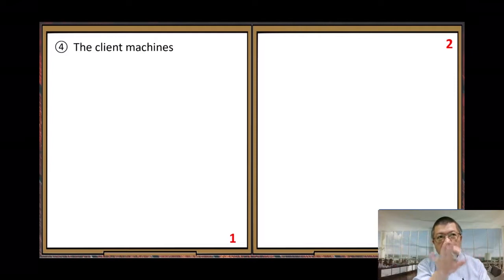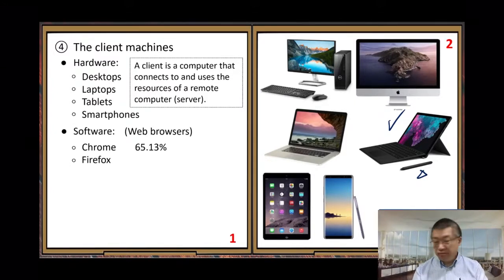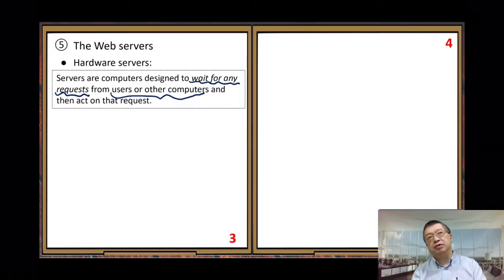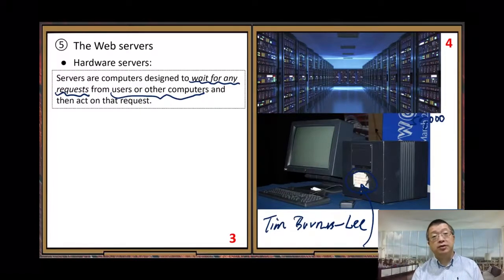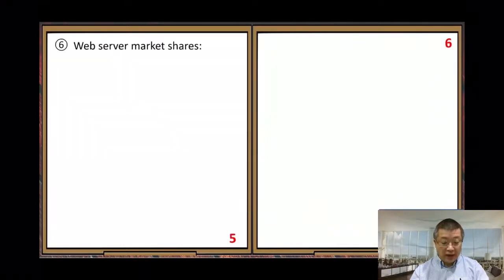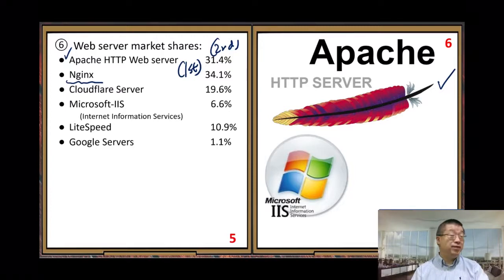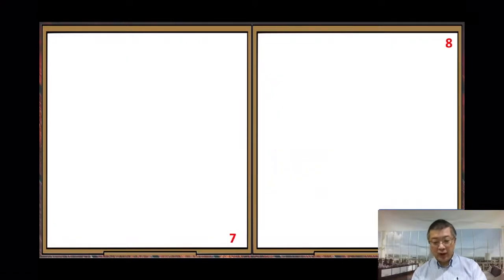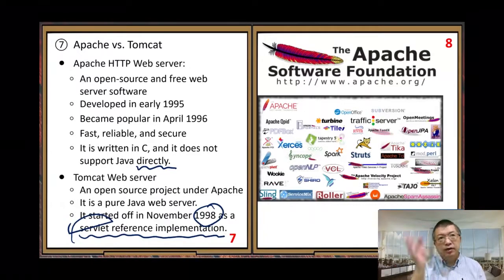PCS4010FS21M1B2_ClientsServers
This video is for teaching at UMSL:  CS4010,  Fall 2021,  Module 1,  Part B.2  Clients and Servers